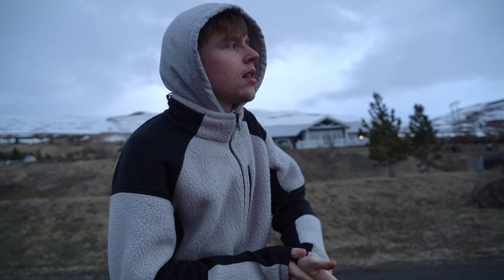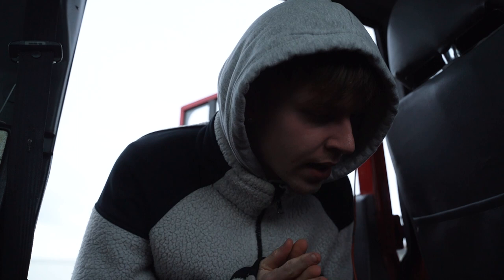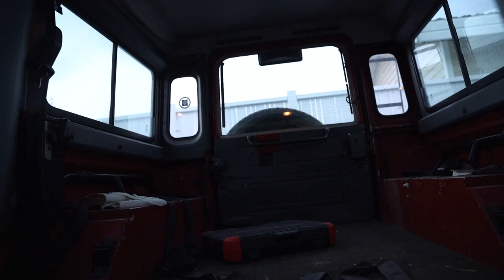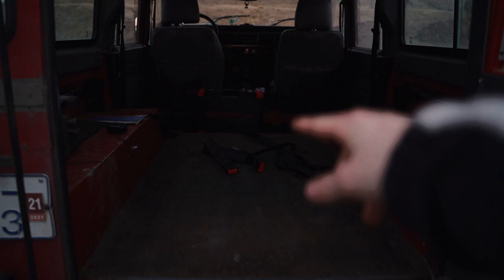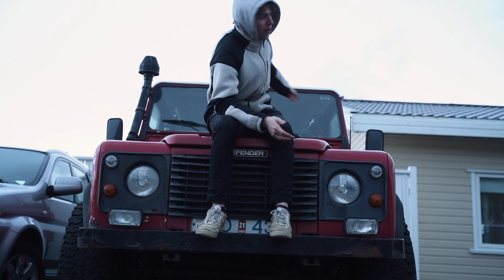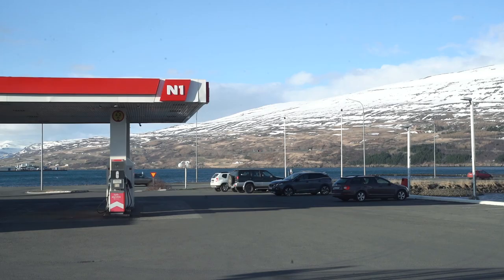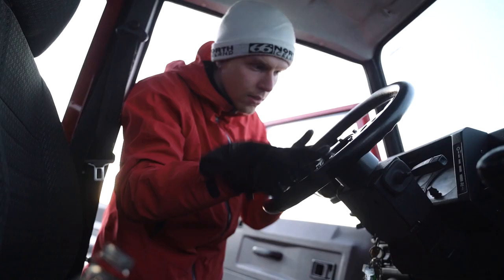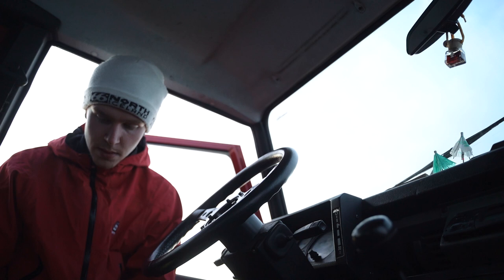SEEING the ARCTIC FOX for the first time in ICELAND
Welcome to my first vlog where I head to the east fjords in Iceland with one purpose in mind, to see the Arctic Fox!

MY GEAR:
My main camera
My drone
My vlog lens
All around lens
Bokeh lens
Hard drive